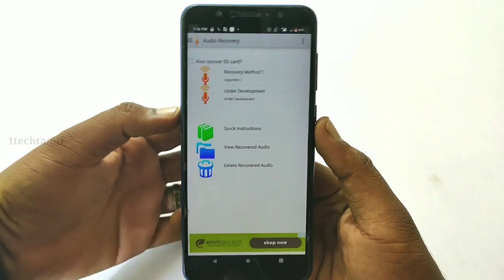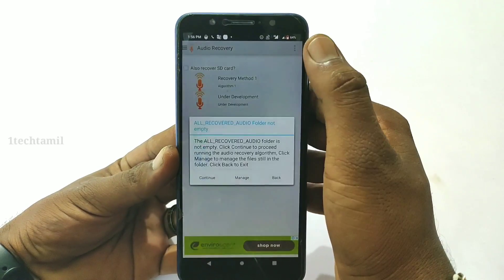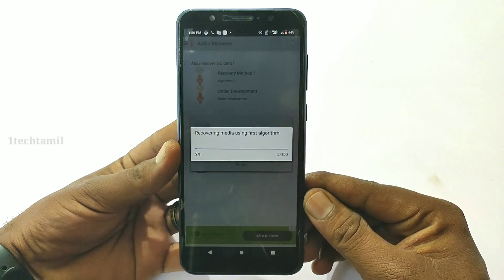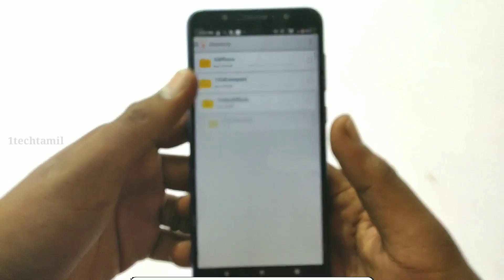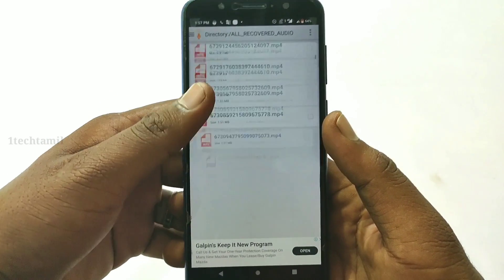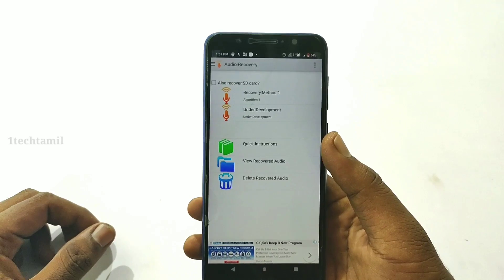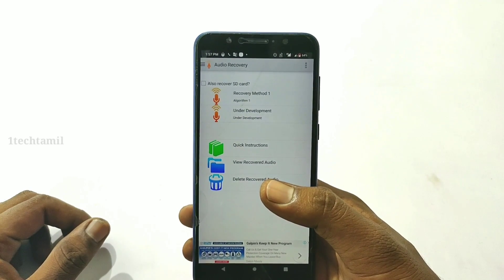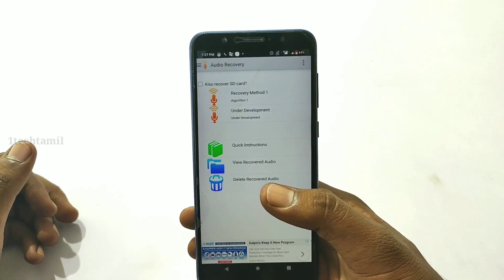DELETE -ஆன CALL RECORDER RECOVERY செய்ய வேண்டுமா?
4.இது தெரியாம போச்சே! |WhatsApp Secret Trick|

3. Top 5 Apps 2019

1techtamil,1tech,1techtamil channel,1TechTamil, tamil,one tech tamil,how to